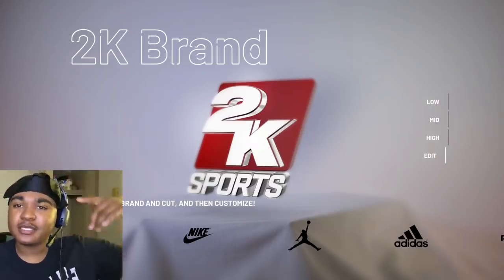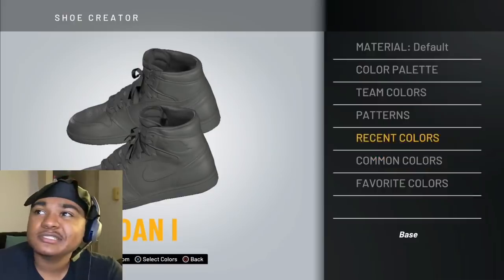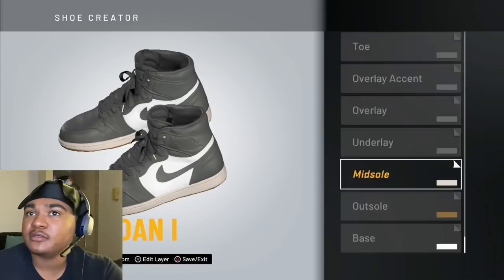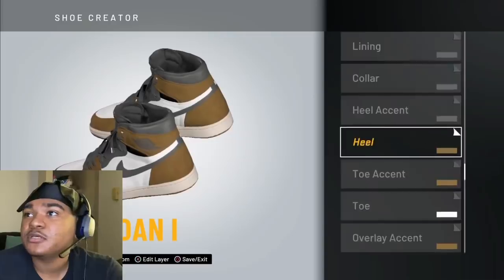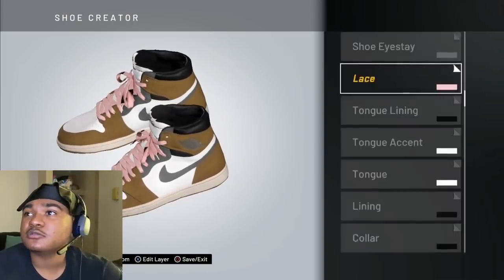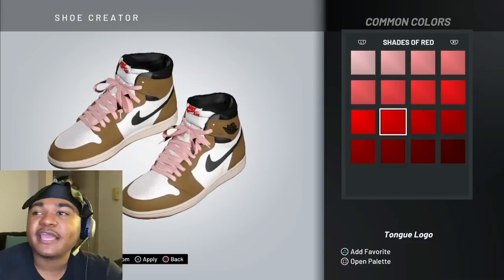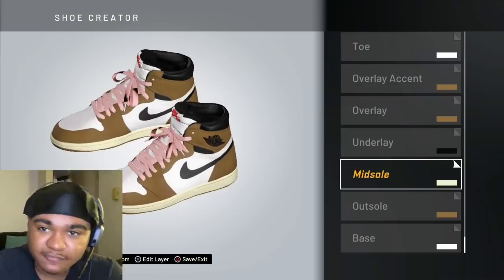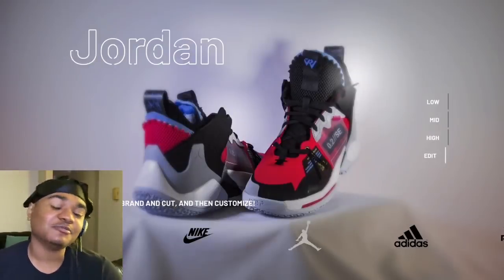HOW TO MAKE THE TRAVIS SCOTT JORDAN 1s*MUST WATCH*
AYE YALL I GOT ANOTHER SHOE VID FOR YALL MAKING THE TRAVIS SCOTT JORDAN 1s

Don’t forget to subscribe to be apart of the goat gang/family the best on YouTube, leave a like if enjoyed and hit that bell to get notified when I post more